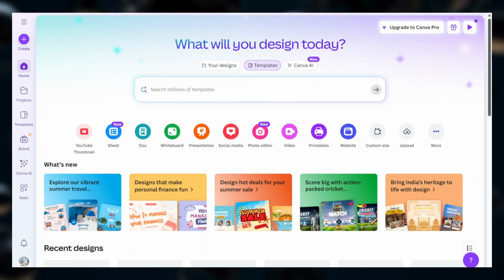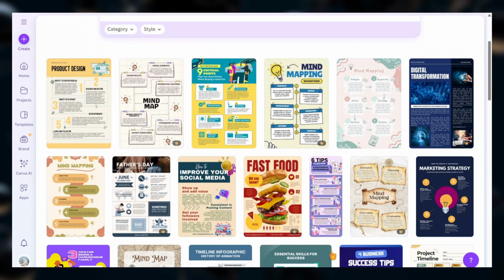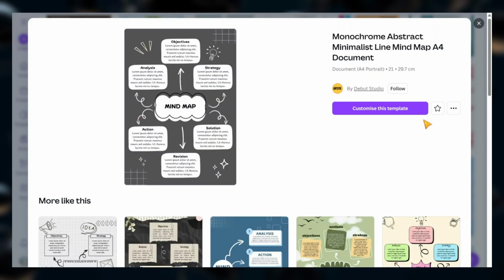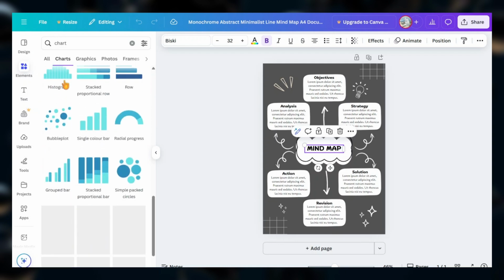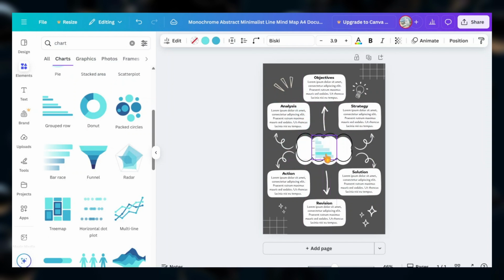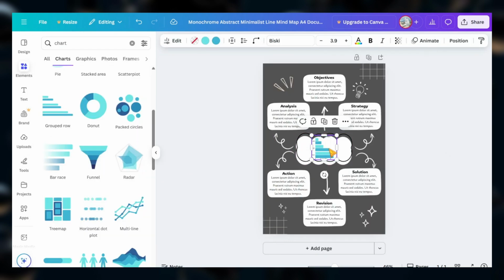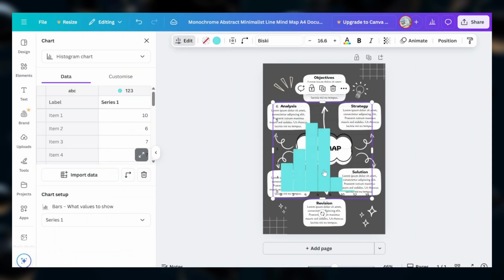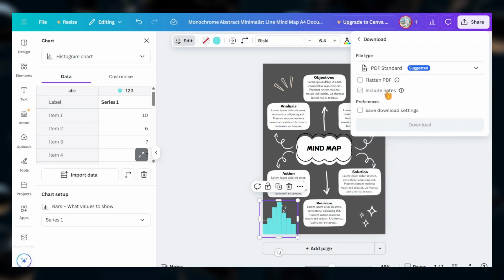How to create infographics with data visualization in canva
Transform boring data into stunning, easy-to-understand infographics using Canva! In this step-by-step tutorial, I’ll show you how to design professional infographics with charts, graphs, and visuals—no design experience needed.